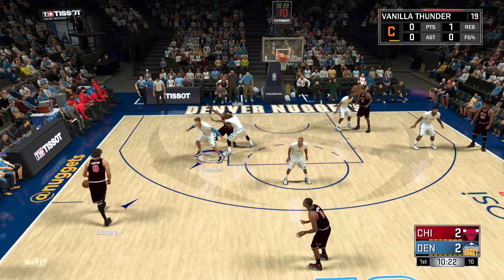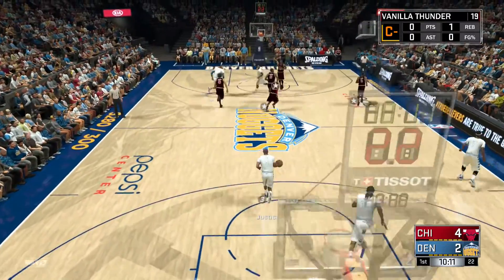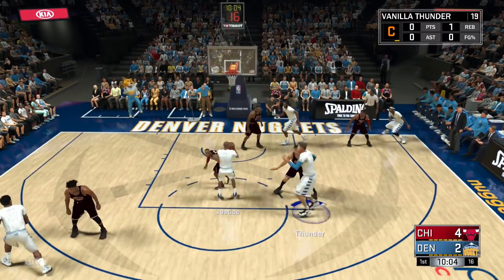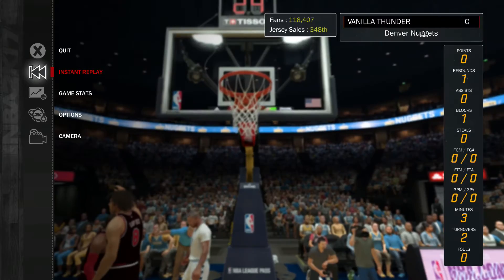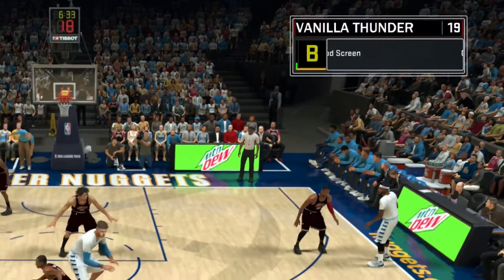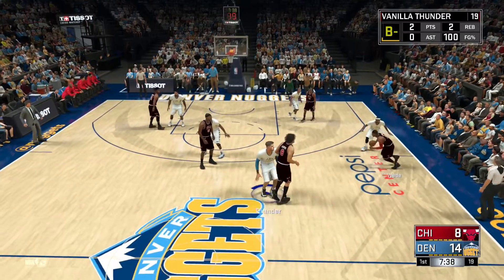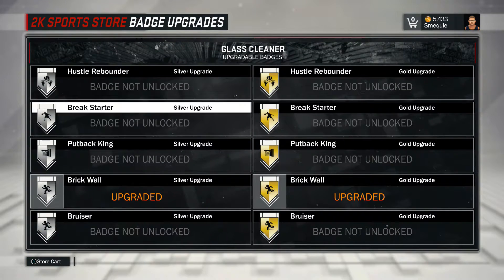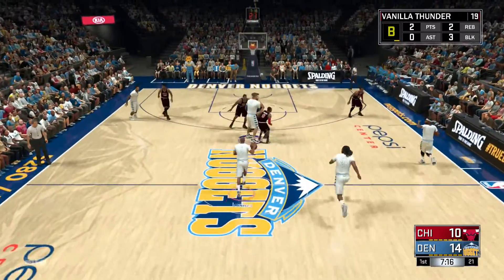FASTEST WAY TO GET HALL OF FAME BRICK WALL BADGE NBA 2K17! (MYCAREER)